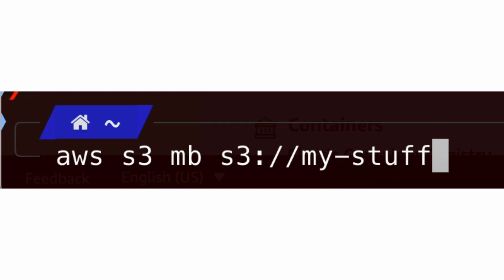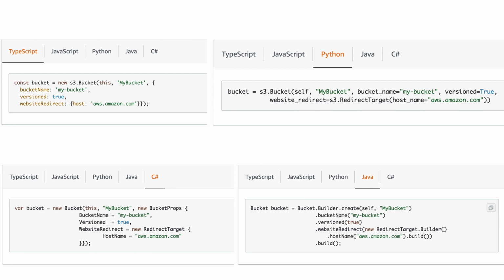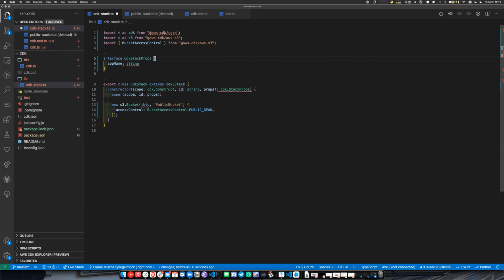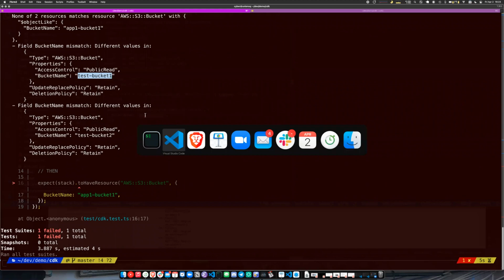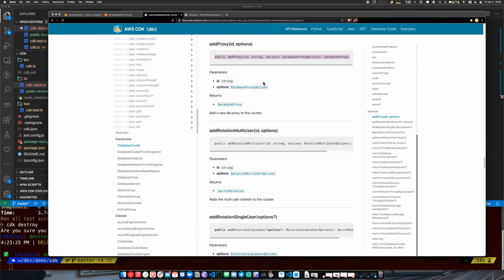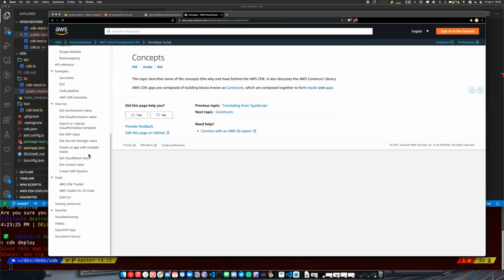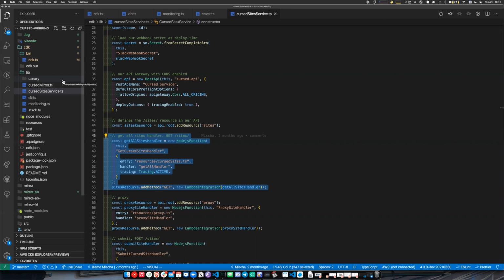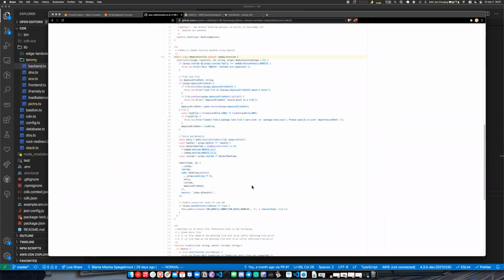Intro to AWS CDK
A friendly introduction to infrastructure as code approaches on AWS and why CDK makes your life easier compared to writing CloudFormation by hand.